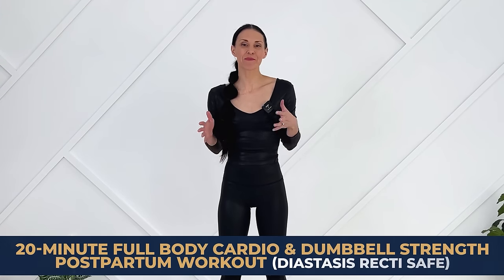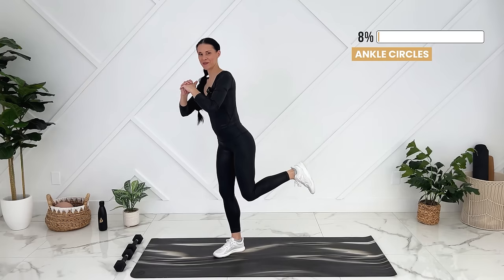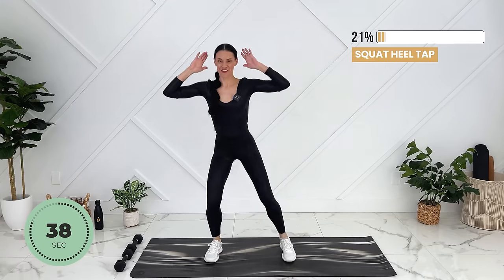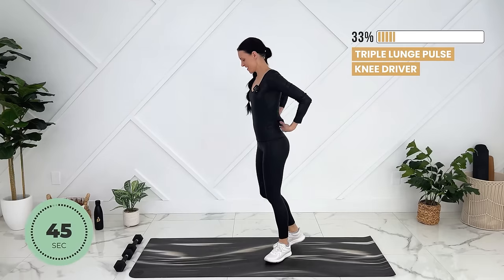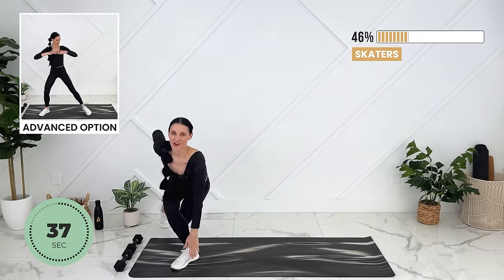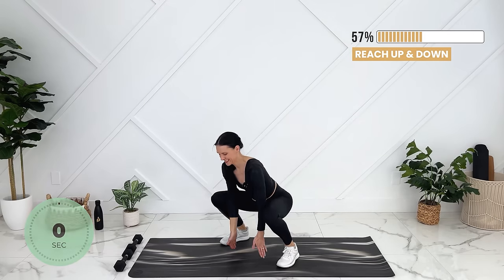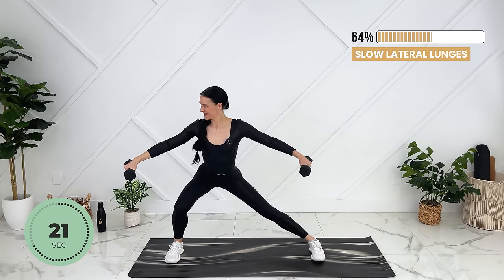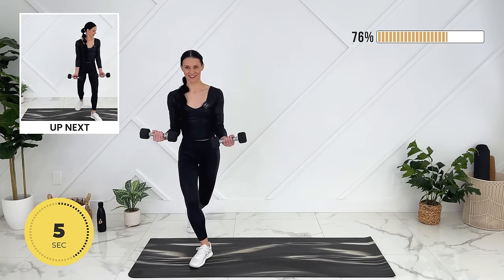FULL BODY Postpartum Cardio + Strength Workout (Sweat & Sculpt After Pregnancy)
Today we are doing 20 minutes postpartum cardio + dumbbell strength workout to sweat and sculpt after pregnancy! I hope you feel amazing after this full body postpartum workout!

You can learn more about my Complete Step-By-Step Core & Pelvic Floor Healing Program

Jessica Pumple is a registered dietitian, and pre & postnatal fitness instructor and certified pregnancy and postpartum core exercise specialist (PCES).  She helps pregnant women stay fit, have healthy babies, and easier labors. She helps new moms with postpartum recovery, to heal and strengthen their core and feel energized after pregnancy!